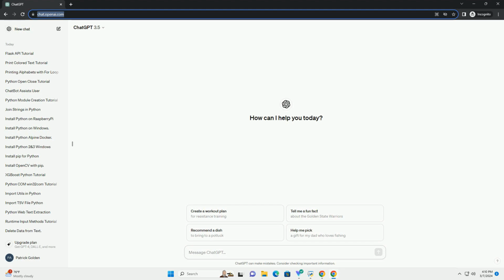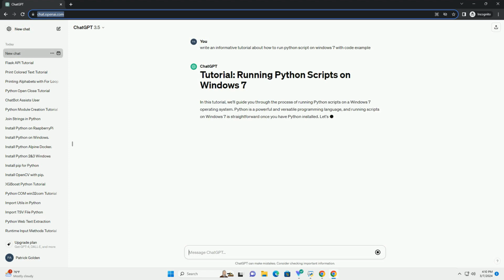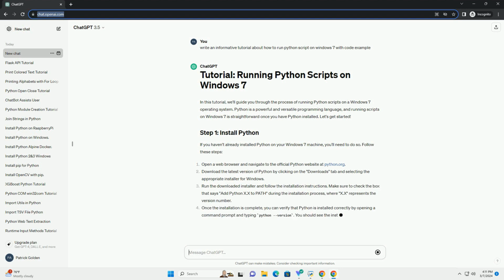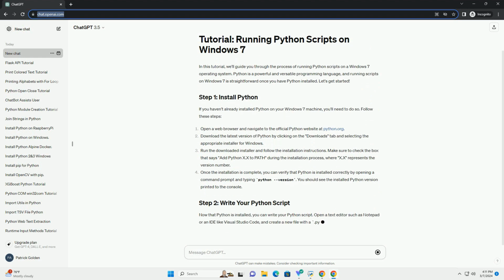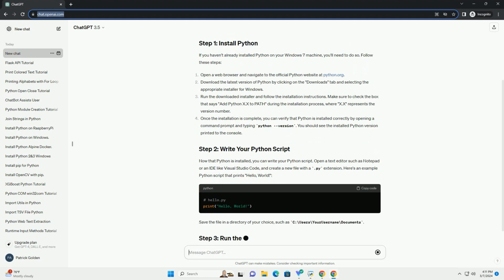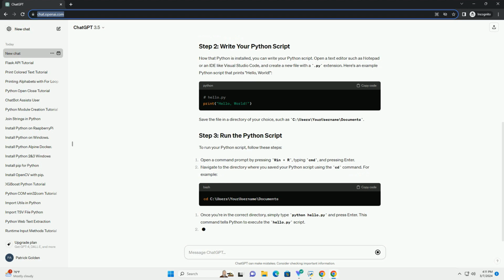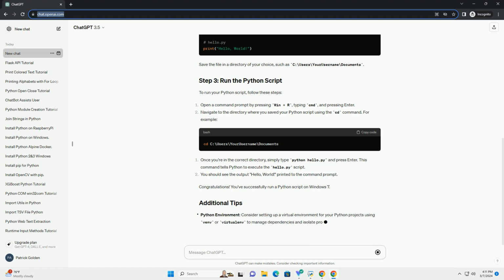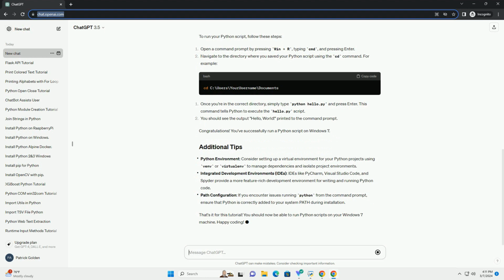how to run python script on windows 7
in this tutorial, we'll guide you through the process of running python scripts on a windows 7 operating system. python is a powerful and versatile programming language, and running scripts on windows 7 is straightforward once you have python installed. let's get started!
if you haven't already installed python on your windows 7 machine, you'll need to do so. follow these steps:
now that python is installed, you can write your python script. open a text editor such as notepad or an ide like visual studio code, and create a new file with a .py extension. here's an example python script that prints "hello, world!":
save the file in a directory of your choice, such as c:\users\yourusername\documents.
to run your python script, follow these steps:
congratulations! you've successfully run a python script on windows 7.
that's it for this tutorial! you should now be able to run python scripts on your windows 7 machine. happy coding!

python runtime
python run script
python run command
python run bash command
python run
python runner online
python run shell command
python runtimeerror
python run another python script
python runner
python script to exe
python script arguments
python script runner
python scripting for arcgis pro
python script editor
python script
python script example
python scripting language